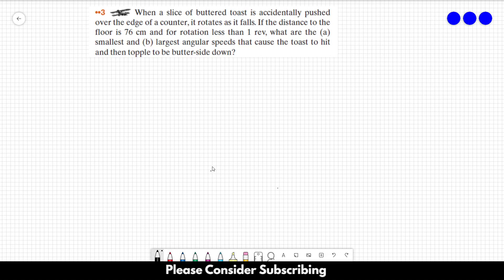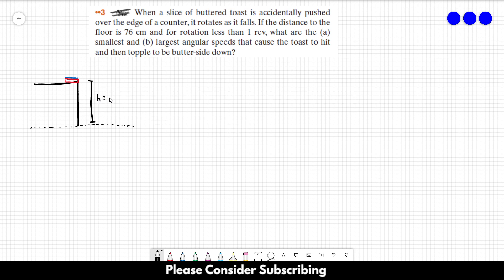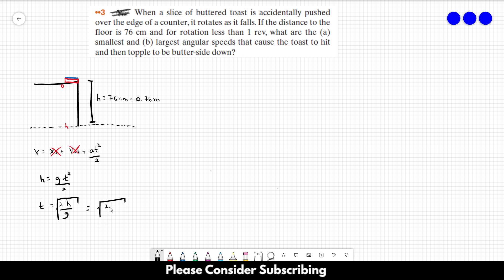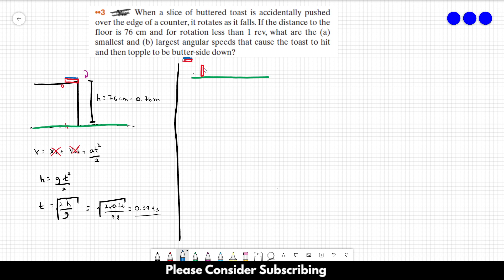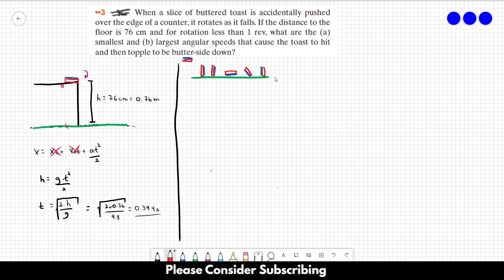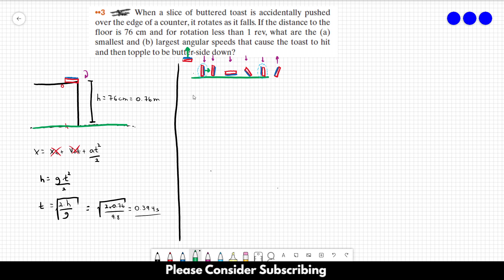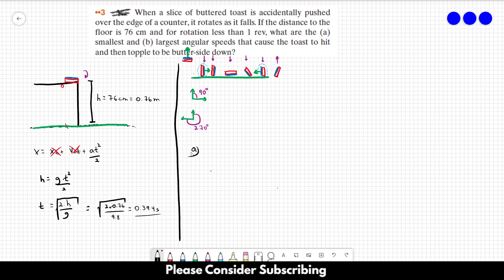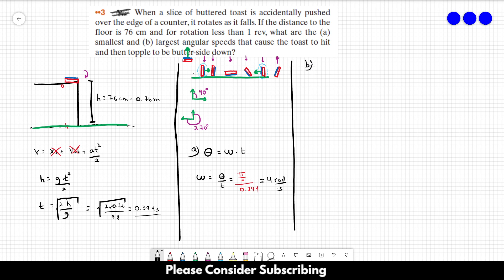HALLIDAY SOLUTIONS - CHAPTER 10 PROBLEM 03 - Fundamentals of Physics 10th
When a slice of buttered toast is accidentally pushed over the edge of a counter, it rotates as it falls. If the distance to the floor is 76 cm and for rotation less than 1 rev, what are the (a) smallest and (b) largest angular speeds that cause the toast to hit and then topple to be butter-side down?